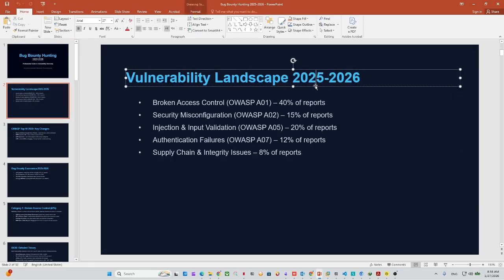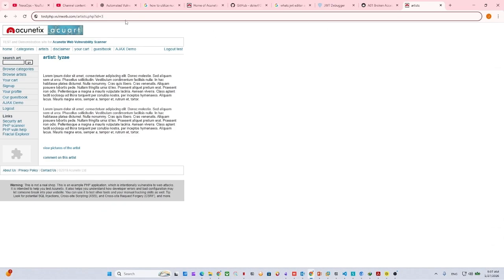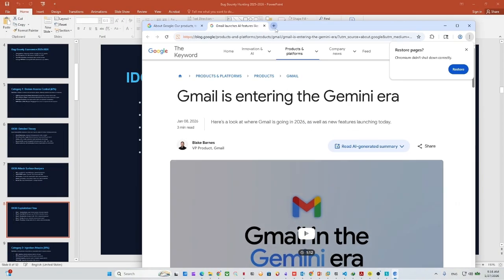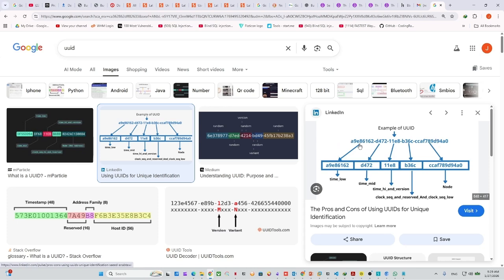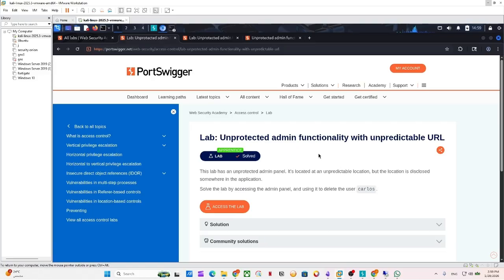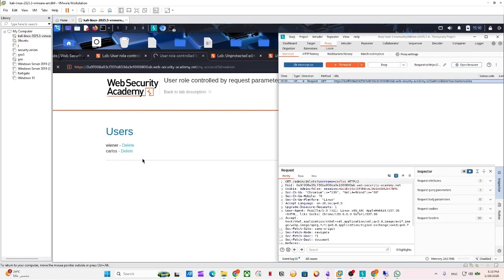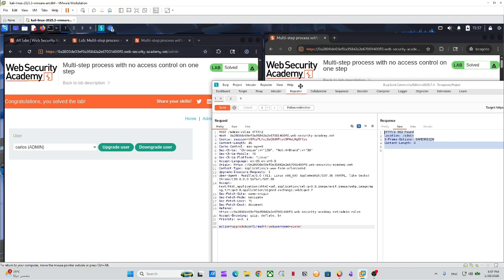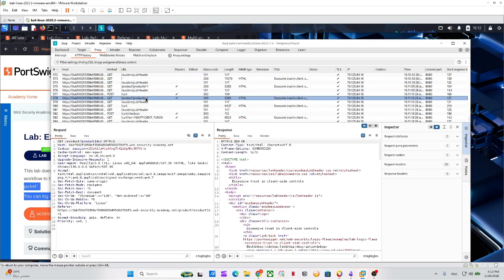Red Team Series #7 - Broken Access Control & BOLA Explained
roken Access Control is one of the most dangerous and most exploited vulnerabilities in modern web applications and APIs.

In this video, you’ll learn:
• What Broken Access Control really means
• What BOLA (Broken Object Level Authorization) is
• How attackers exploit APIs by changing IDs
• Real-world examples of account takeover through IDOR/BOLA
• How to test for BOLA step by step
• How developers can prevent these vulnerabilities

If you want to become a bug bounty hunter, penetration tester, or API security expert — this is a must-know vulnerability.

🛡 Perfect for beginners in cybersecurity, bug bounty, and web hacking.